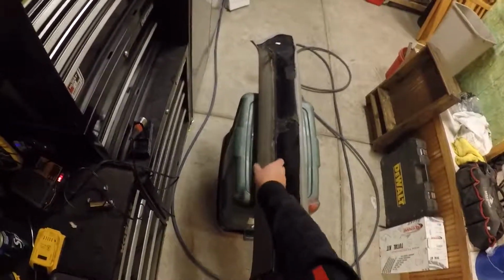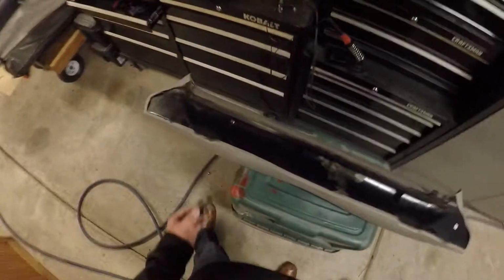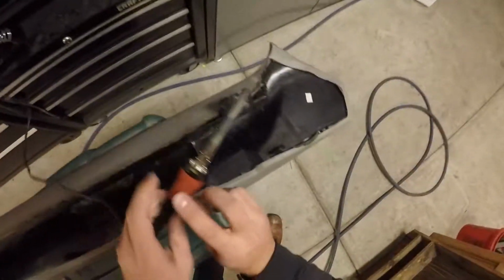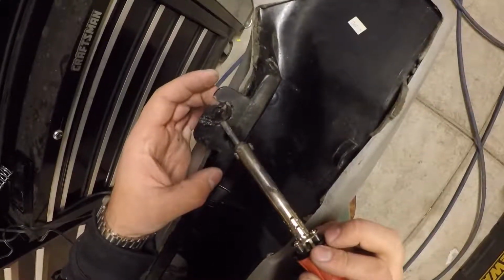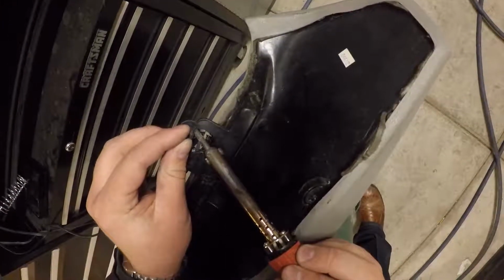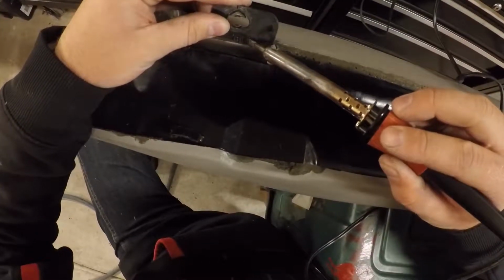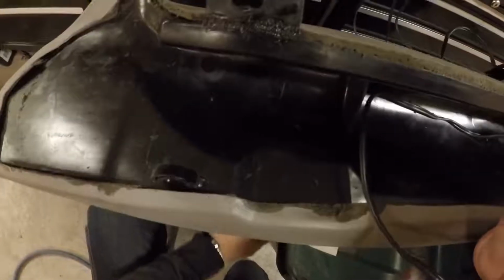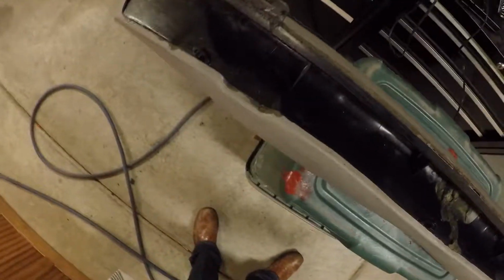How to Repair New Edge Mustang Head Rest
This video describes the repair process for new edge mustang head rest.

Tools Needed
Soldiering Iron

Music: Aaron Lewis - Country Boy (feat. George Jones & Charlie Daniels)